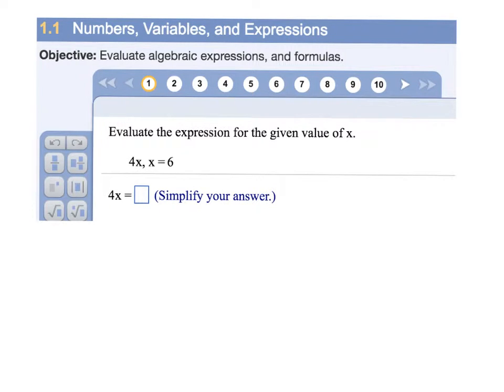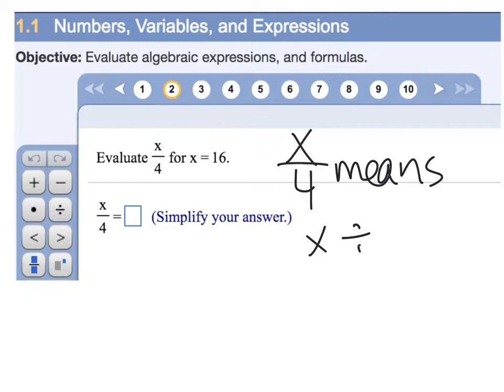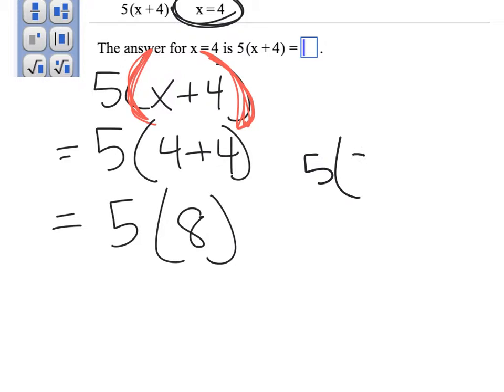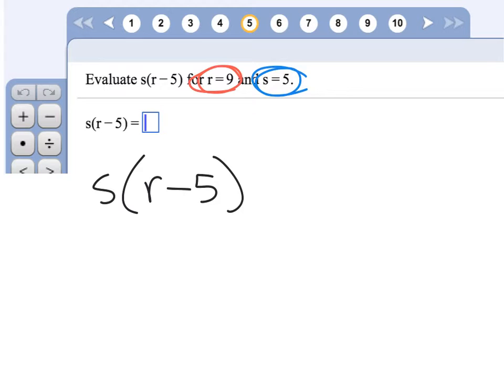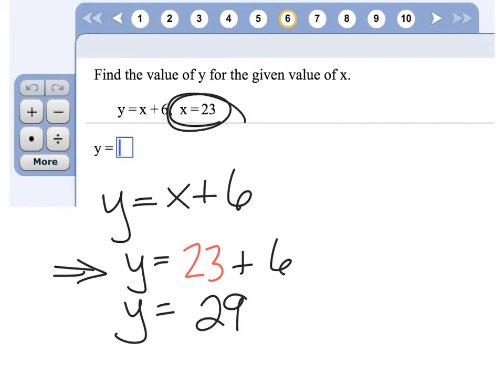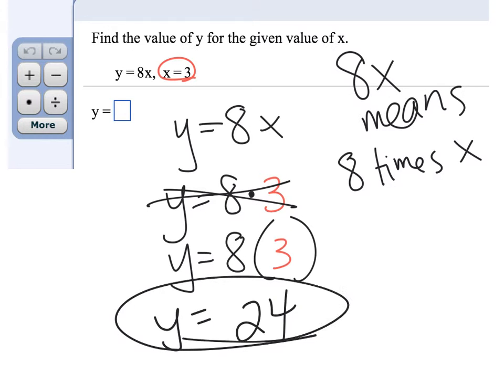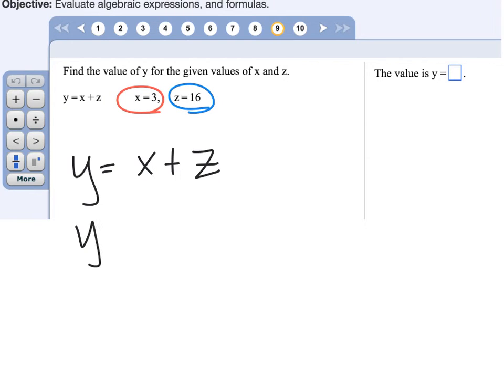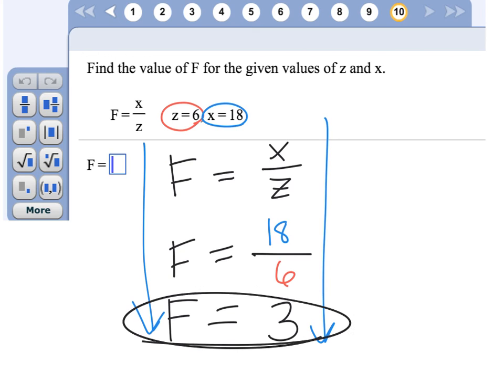02 Math 208 Week 1 Section 1.1 Evaluate algebraic expressions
Math 208 Week 1 Section 1.1 Evaluate algebraic expressions and formulas